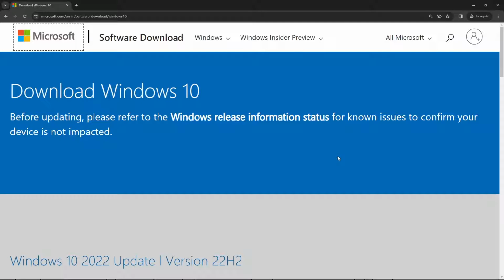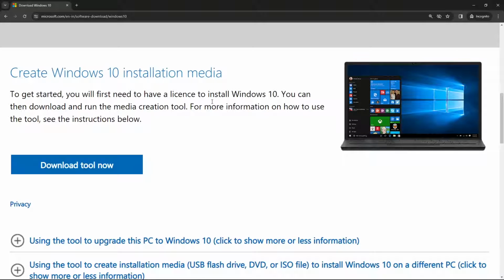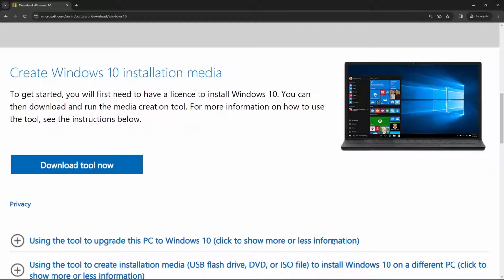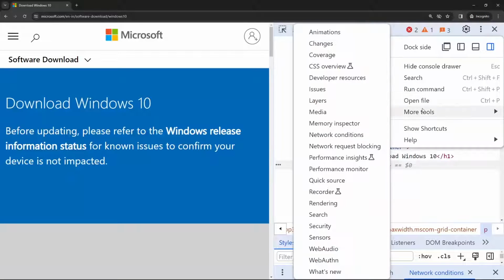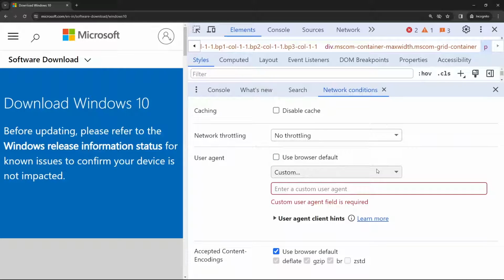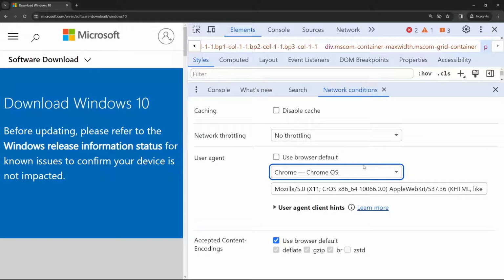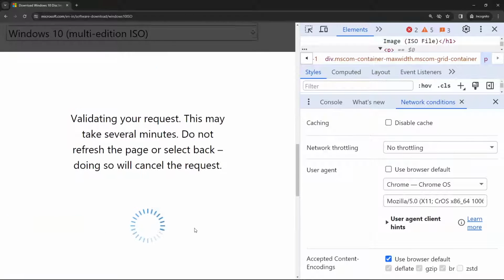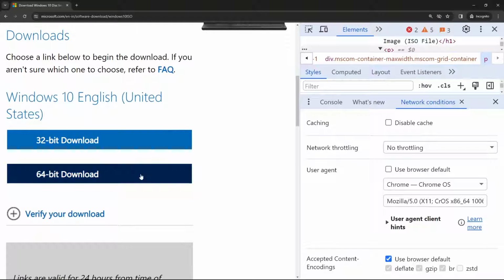How to download Windows 10 ISO directly from Microsoft Homepage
In this video, I'll share with how you can download Windows ISO directly from Microsoft homepage.